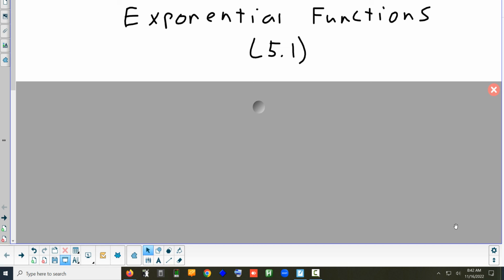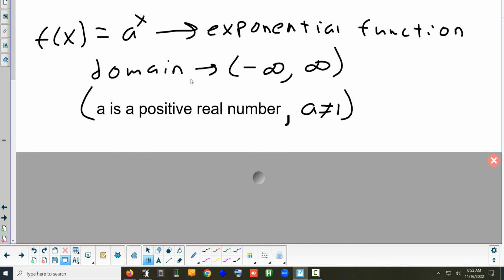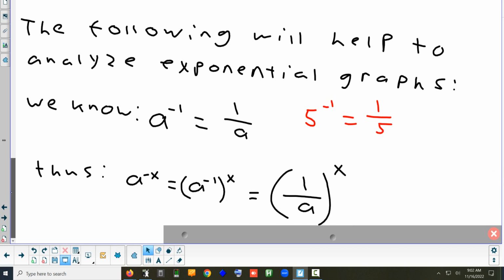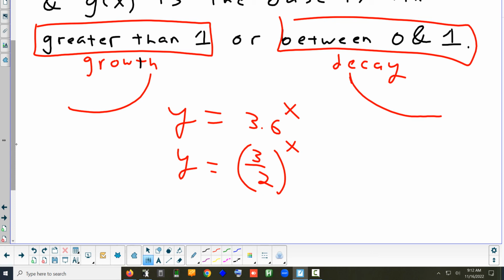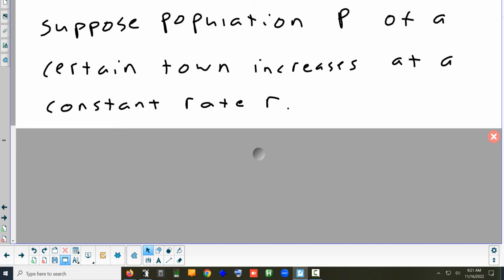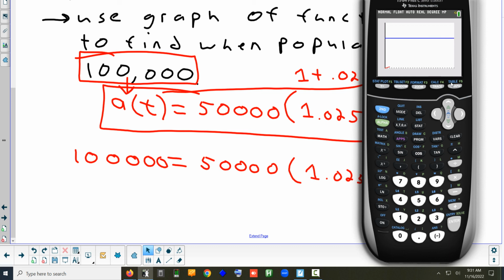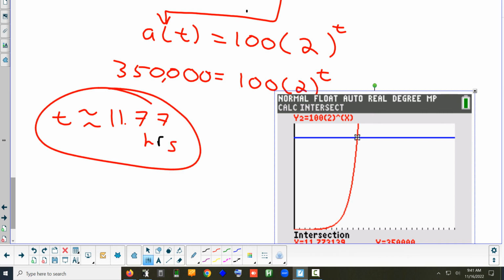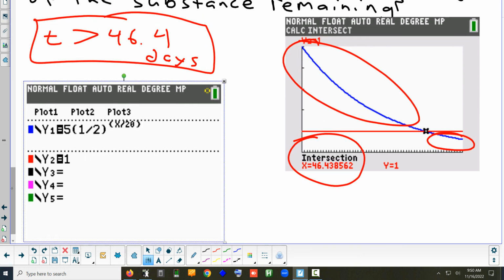5.1 Exponential Functions 11-16-22